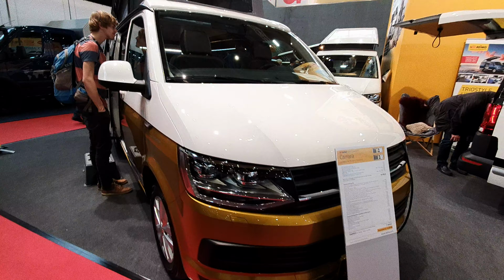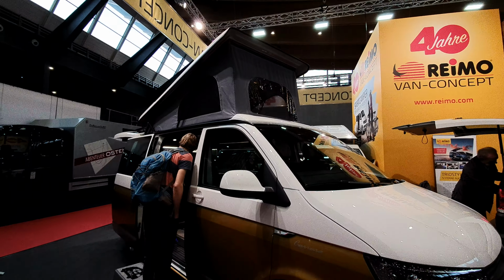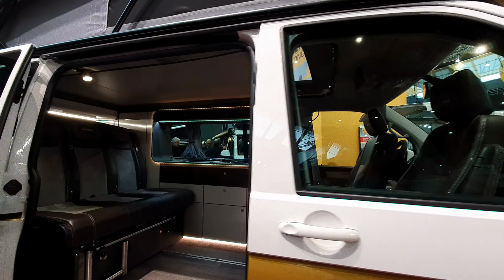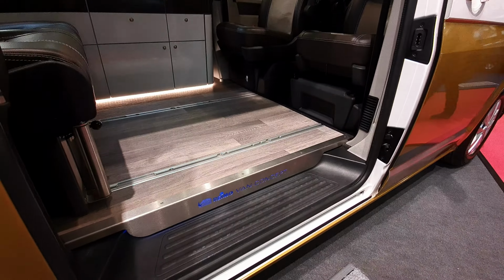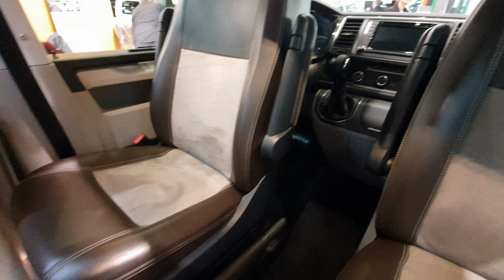Tiny VW campervan : Reimo Cararra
This van from Reimo has the footprint of a car but has a large price tag with it - as often happens with VW campers!